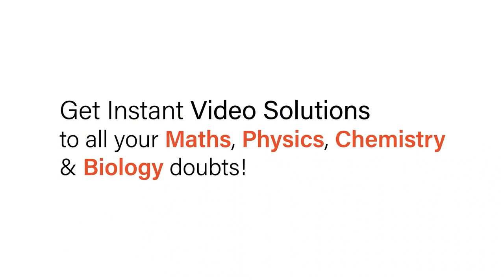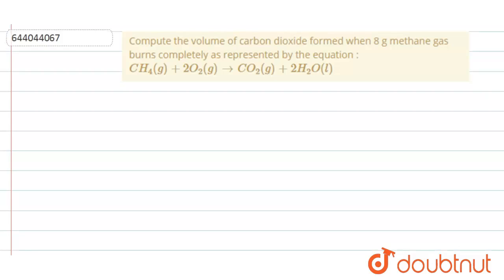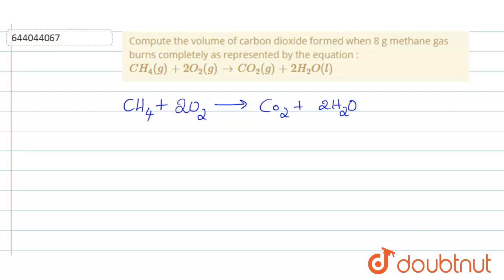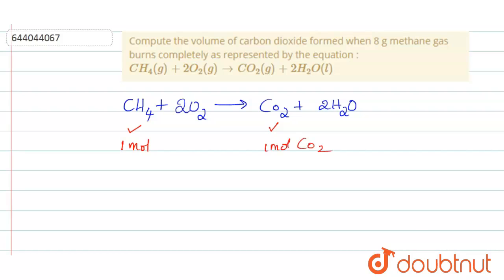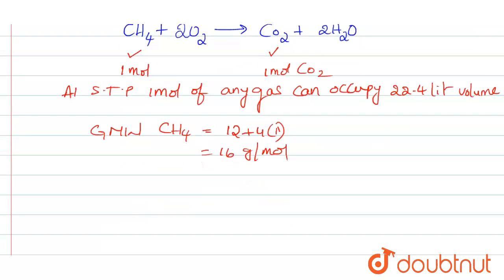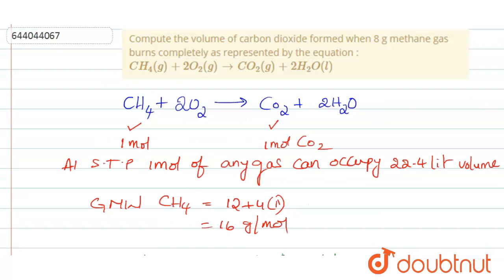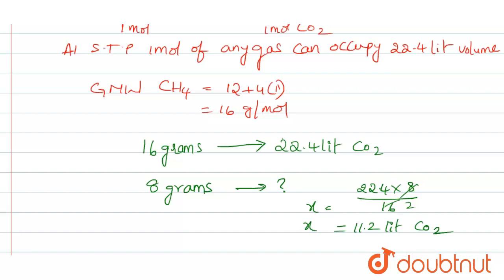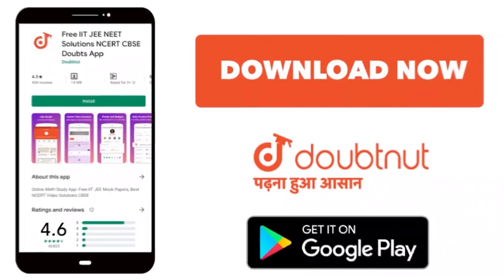Compute the volume of carbon dioxide formed when 8 g methane gas burns completely as represented...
Compute the volume of carbon dioxide formed when 8 g methane gas burns completely as represented by the equation : CH_(4)(g) + 2O_(2)(g) to CO_(2)(g) + 2H_(2)O(l)
Class: 10
Subject: CHEMISTRY
Chapter: MOLE CONCEPT  AND  STOICHIOMETRY
Board:ICSE

👉 Have Any Query? Ask Us.